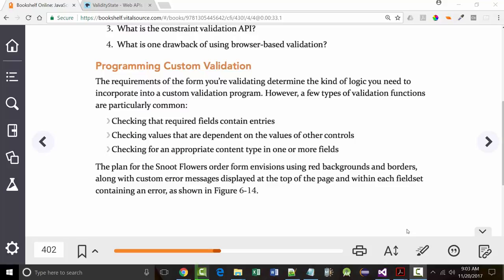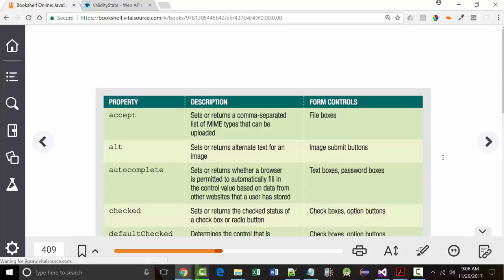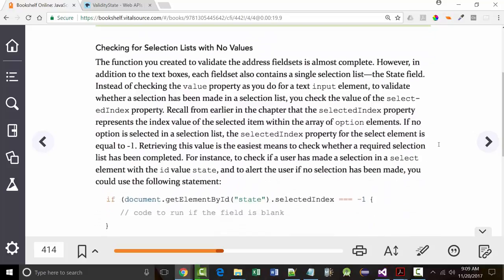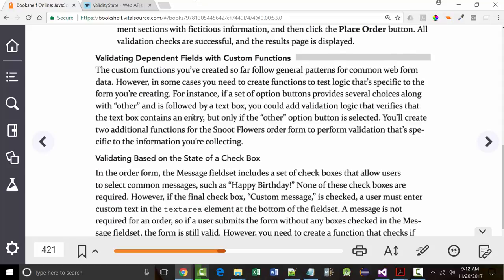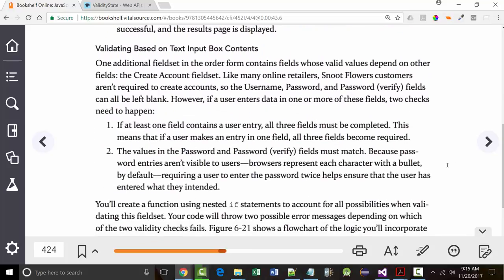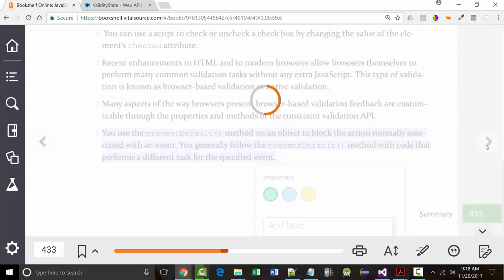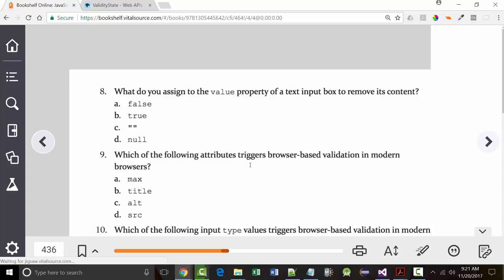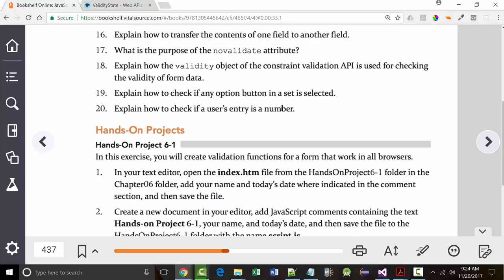AWD1000 - JavaScript - Chapter06 - Part02 - 11-20-2017